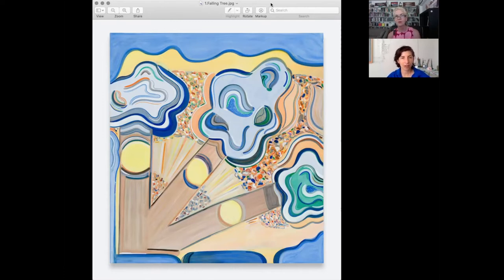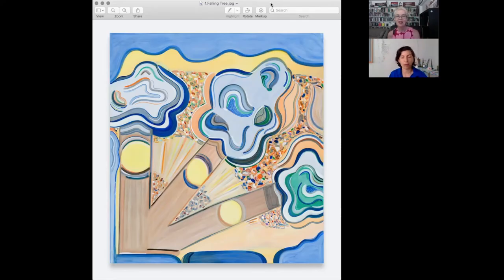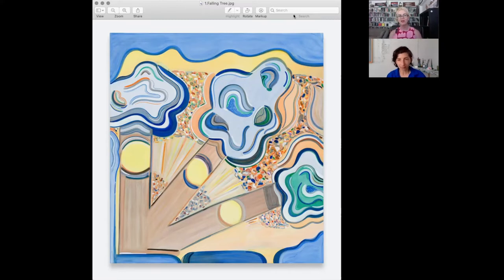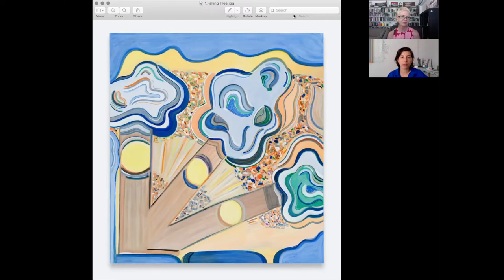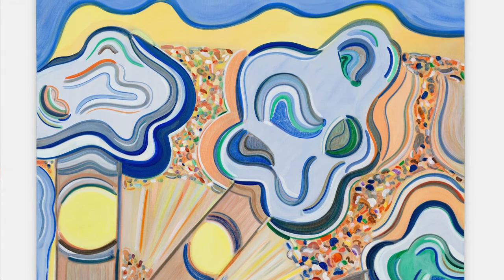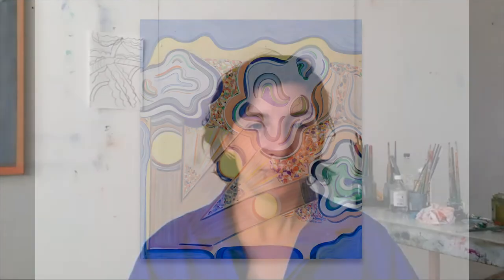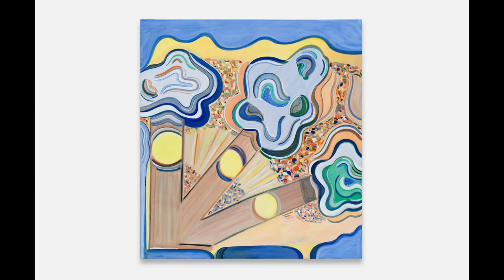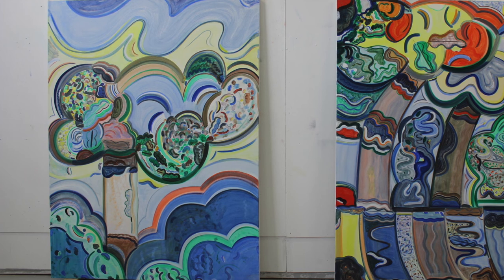Art Collector Pulls Focus with Emily Ferretti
Our Pull Focus video series takes its lead from our print magazine feature of the same name. Here, we focus in on what makes a particular artwork WORK as a work of art.

Watch artist Emily Ferretti in conversation with Louise Martin-Chew about her work 'Falling Tree', featured in her exhibition 'Bent Elbow' at Sophie Gannon Gallery, Melbourne.